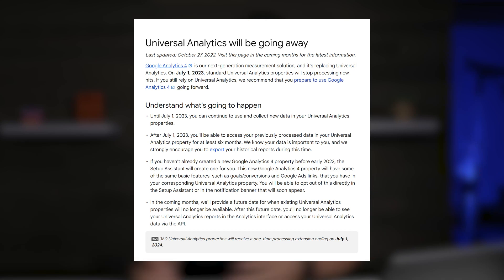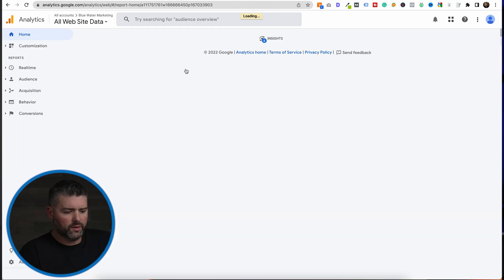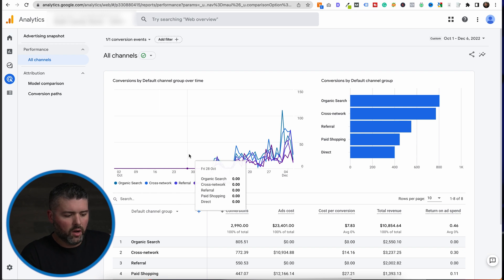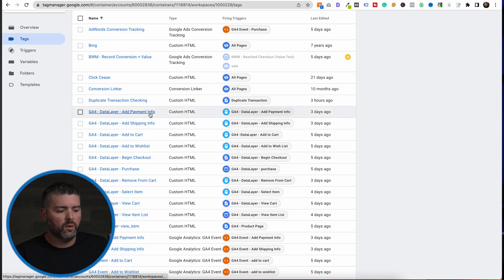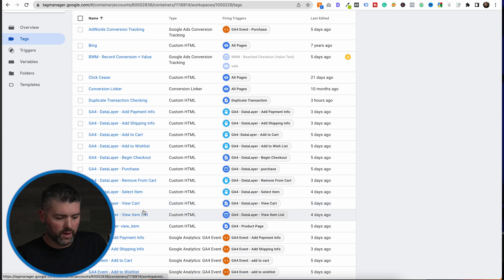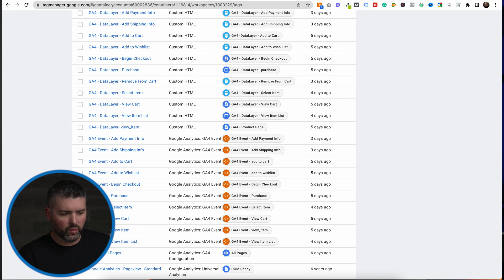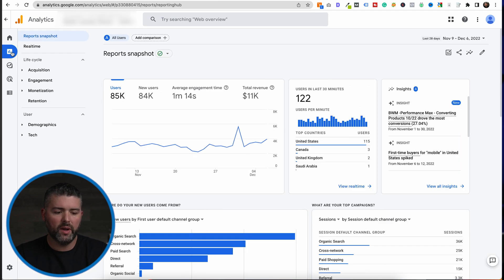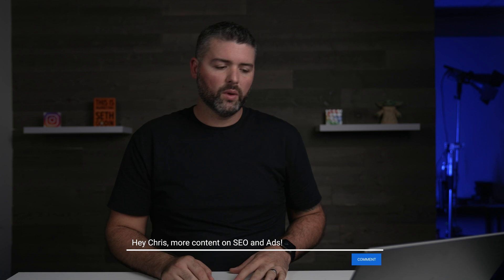Enhanced Ecommerce Tracking In Google Analytics 4 (Full Setup)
In this video, we're going to show you how to set up Enhanced eCommerce Tracking in Google Analytics 4. This will allow you to track the performance of your eCommerce website in detail.

Enhanced eCommerce Tracking in Google Analytics 4 is a powerful tool that can help you to improve your website's performance. By tracking your eCommerce traffic and conversion rates, you'll be able to improve your website's optimization and increase your website's sales!

In this video, I'm going to show you how to set up Enhanced eCommerce Tracking in Google Analytics 4, and how to use it to improve your website's performance.

Timeline
00:00 Introduction
01:18 GA4 Setup
02:56 Breaking Apart Data Inconsistencies
04:14 Google Tag Manager Data Variables
05:07 Understanding Valuable Events
06:38 Revenue Attribution
07:24 The Most Important Part Of This Video
08:02 Outro

Resources